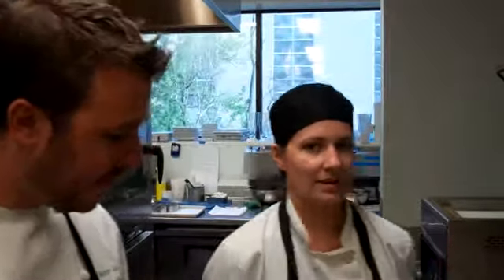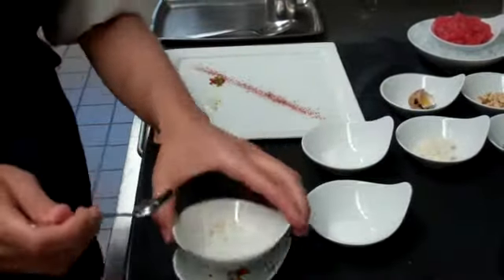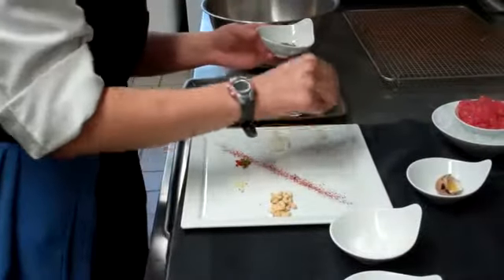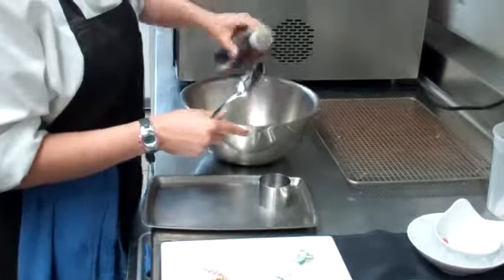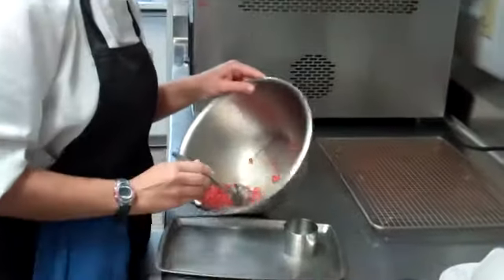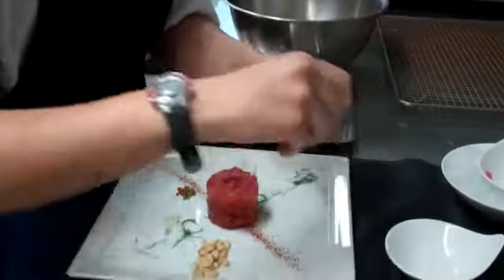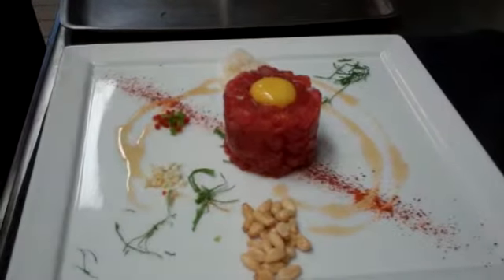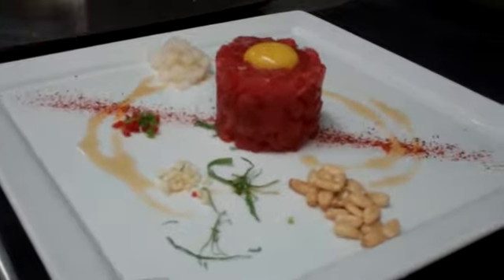Ahi Tartare BAR